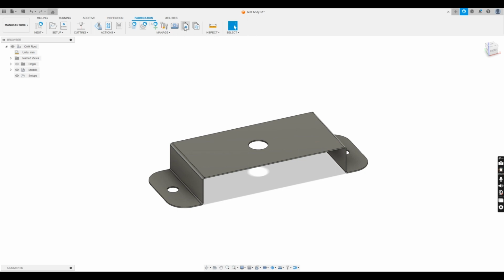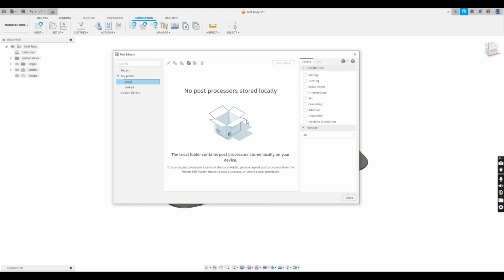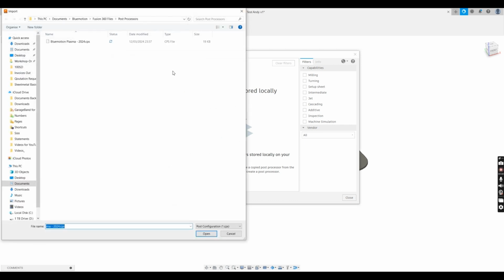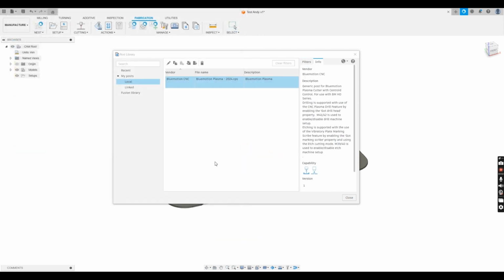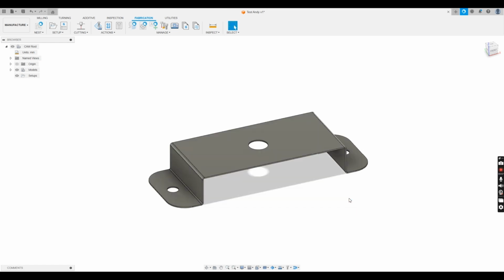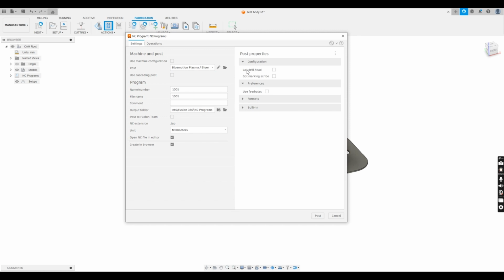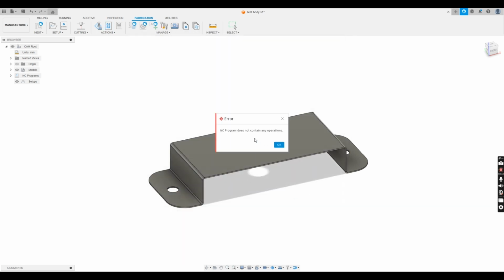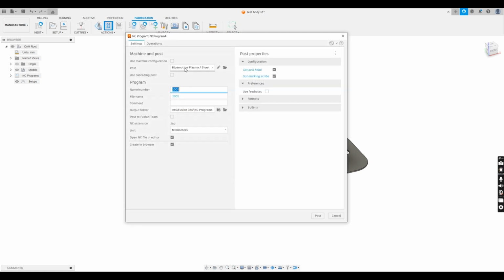Tutorial 4 - Importing Post Processor - Autodesk Fusion Sheetmetal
Autodesk Fusion - Sheetmetal Tutorial - 4 - Importing Post Processor

In this video we show how to install a Post-Processor file.